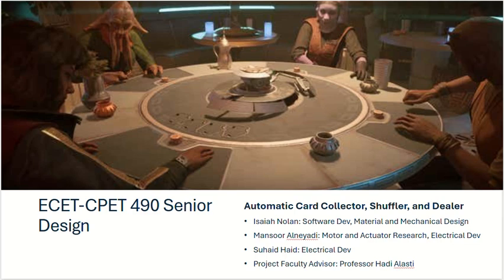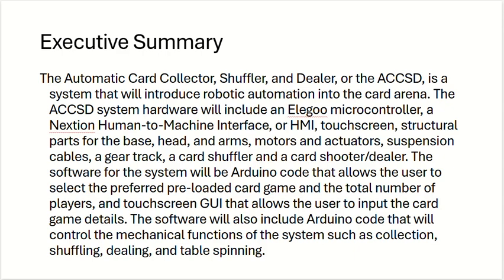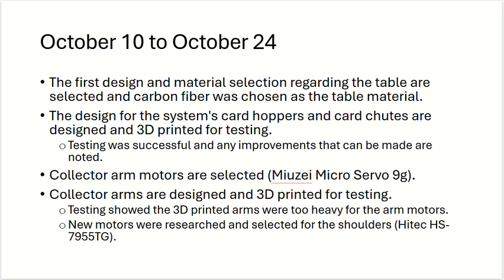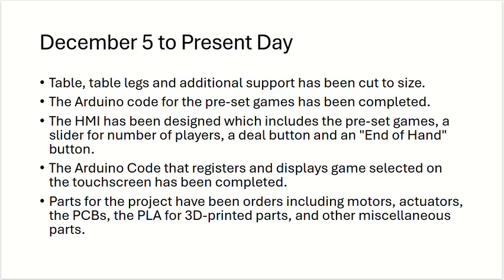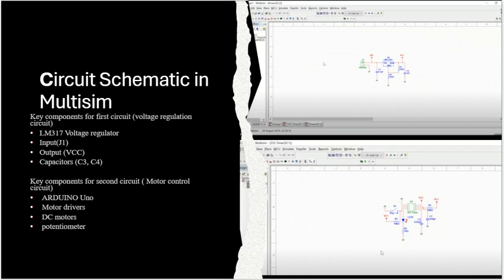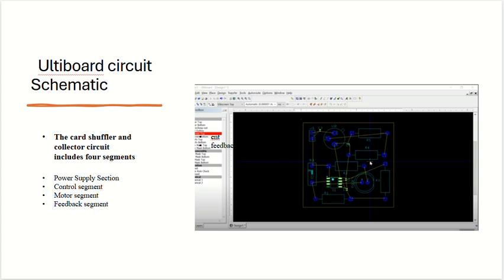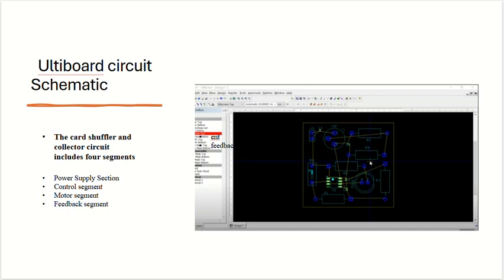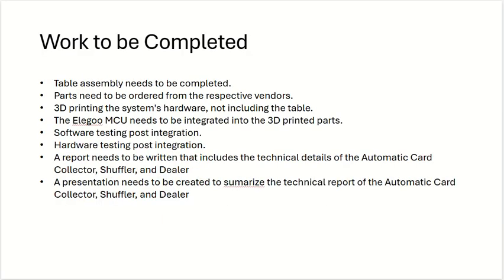SDP Final Presentation